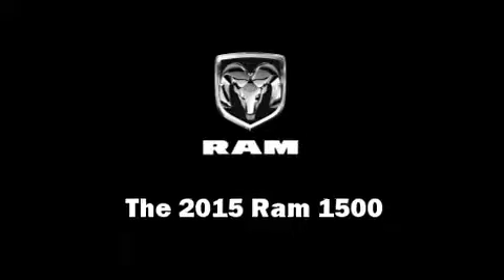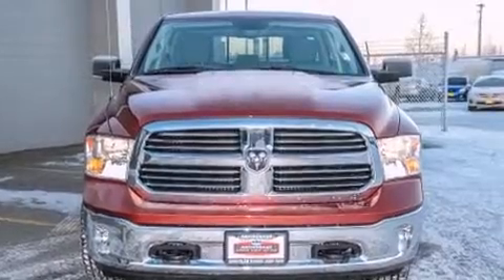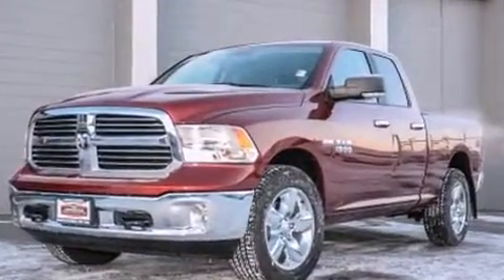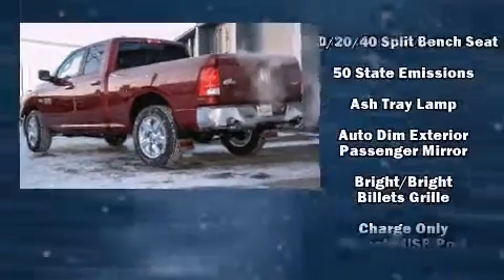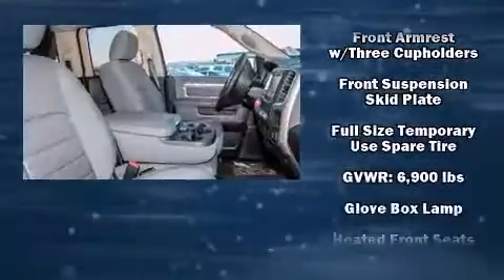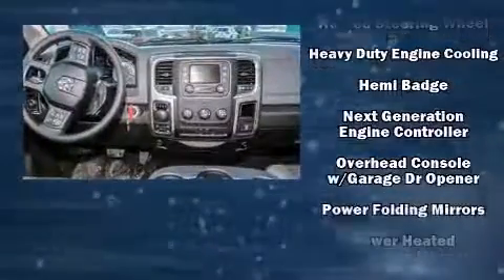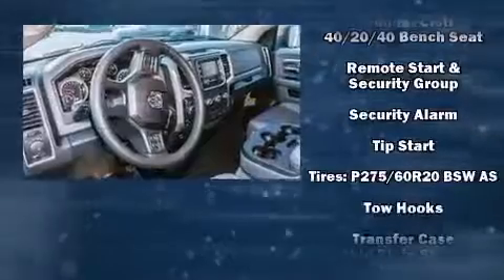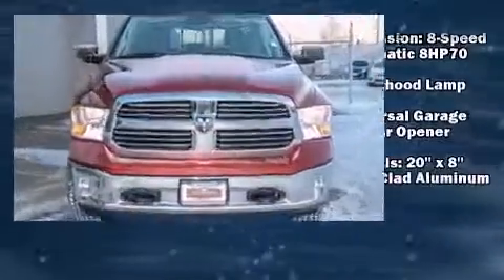2015 Ram 1500 SLT in Anchorage, AK 99501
It features an automatic transmission, 4-wheel drive, and a powerful 8 cylinder engine. All of the following features are included: a leather steering wheel, an automatic dimming rear-view mirror, automatic dimming door mirrors, turn signal indicator mirrors, skid plates, a trailer hitch, and remote keyless entry. Passenger security is always assured thanks to various safety features, such as: head curtain airbags, front SIDE impact airbags, traction control, a panic alarm, and 4 wheel disc brakes with ABS. Brake assist technology provides extra pressure when applying the brakes. We have the vehicle you've been searching for at a price you can afford. Stop by our dealership or give us a call for more information.